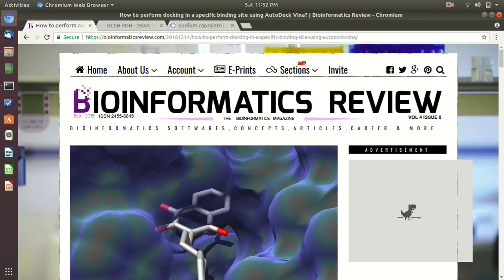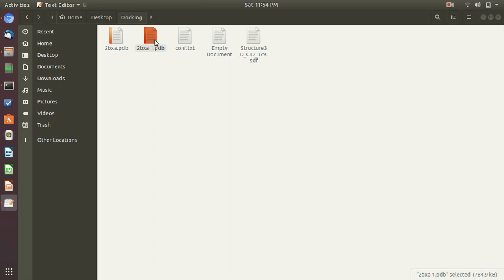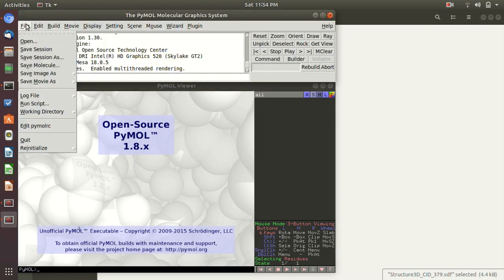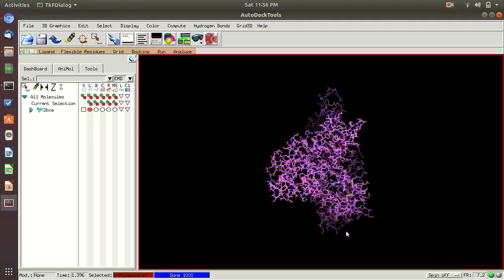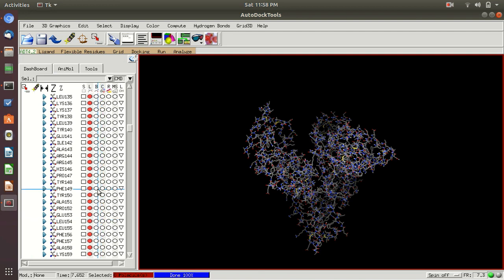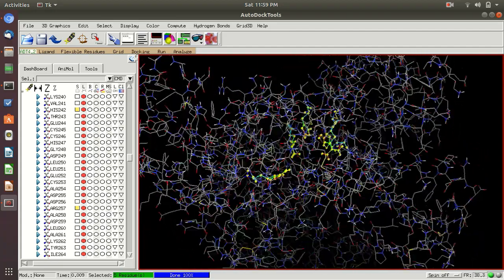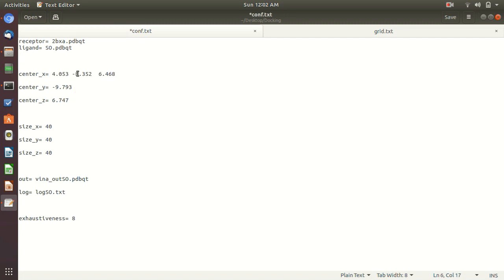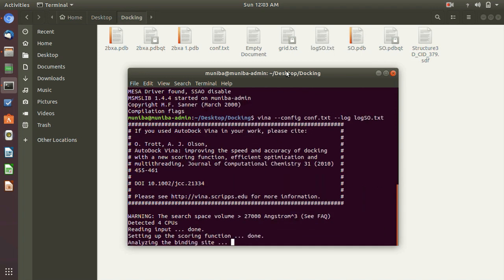Tutorial: site specific docking using auto dock vina.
This is a video tutorial version of the article found